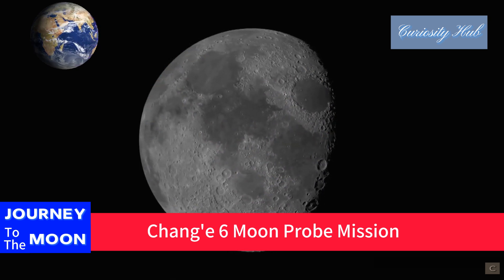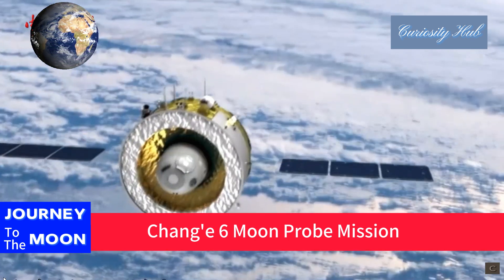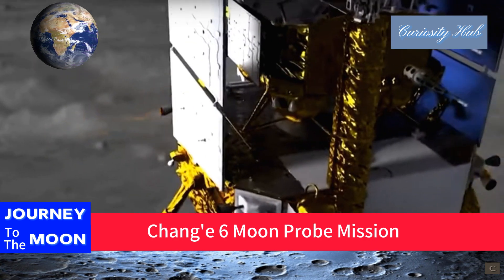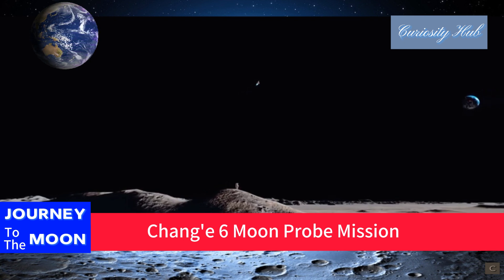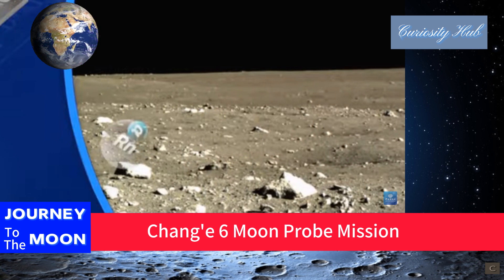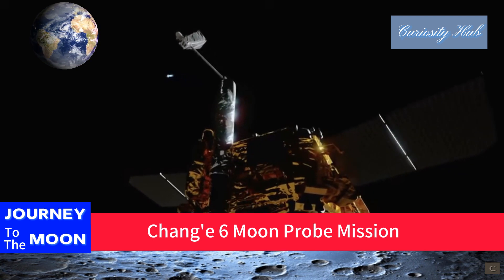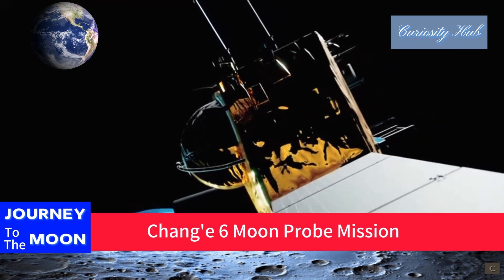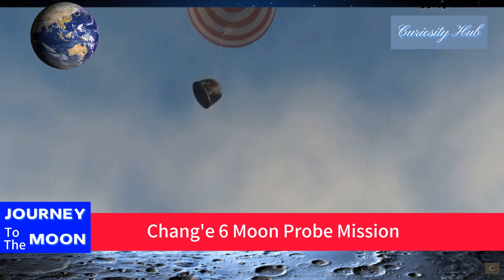Chang'e-6 Probe Mission Itinerary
Fifty-Three Days of a Fantastic Journey to reach the South Pole-Aitken Basin on the far side of the Moon and collect samples from the lunar surface.

Scientific objectives:

On-site investigation and analysis of the lunar far side landing area
Lunar topography and geomorphology exploration
Geological background surveys
Collecting samples from different regions and ages of the lunar far side for analysis and research

Engineering objectives:

The breakthroughs in lunar retrograde orbit design and control technology
Lunar far side intelligent sampling technology
Automatic sampling return from the lunar far side
Lunar far side takeoff and ascent technology
Conducting effective international cooperation.

The Chan uh 6 mission requires coordination among multiple systems:

The probe system
Launch vehicle system
Launch and recovery system
Measurement and control system
Ground application system

The Chan uh 6 mission mainly consists of 11 flight stages:

1. Launch and orbit insertion stage
2. Earth-Moon transfer stage
3. Lunar orbit insertion stage
4. Circumlunar flight stage
5. Descent and landing stage
6. Lunar surface operations stage
7. Lunar surface ascent stage
8. Rendezvous and docking with sample transfer stage
9. Circumlunar waiting stage
10. Lunar-Earth transfer stage
11. Re-entry and recovery stage